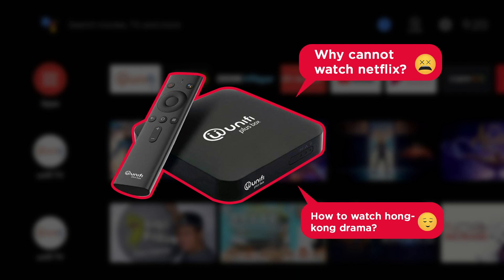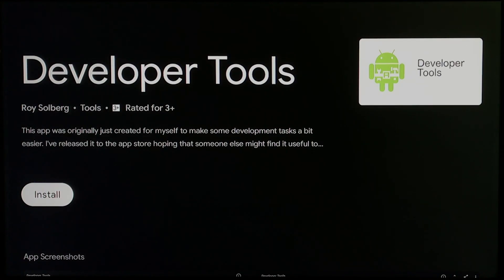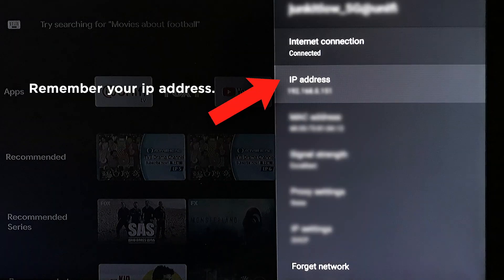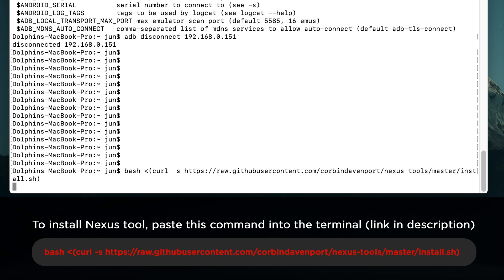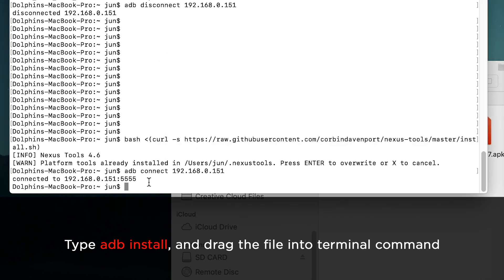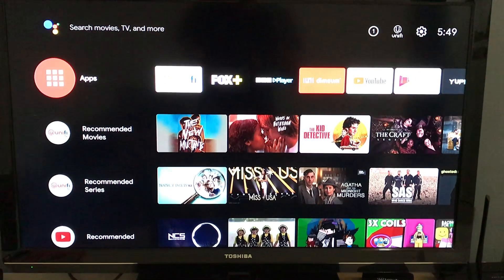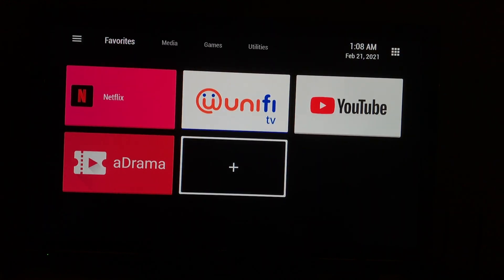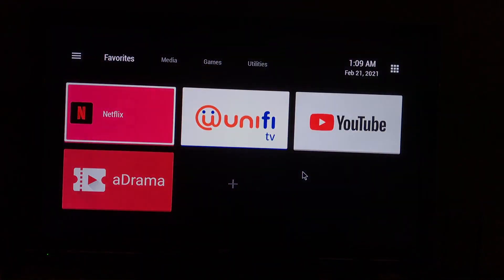Part 1 : Installing 3rd party Android Apps APK (such as netflix) in Unifi Plus Box (sideload apps)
Turn on subtitle ( apologies for my bad english)

Step 1 : Install developer tool in your Unifi Plus Box via play store.
Step 2 : Enable USB debugging in developer tool.
Step 3: Go to Unifi Plus box setting to remember your home wifi address.
Step 4: Now go to your computer, if Window, open Command Prompt; if Mac, open terminal
Step 6: After install, connect the computer to unifi box with command 'adb connect' space ip address and hit enter.
Step 7: After connection established, use command 'adb install' then drag your apk to after the command 'adb install', other wise, manually insert your apk file location & hit enter.
Step 8: If successfully installed, if it is not appear on the tv box, go to Setting-- App-- System App, they will be there.
Step 9: Install TV launcher from play store, so you can easily access the new app that you installed  from tv box home page.

***IF COMMAND NOT FOUND, that mean your mac not able to locate Nexus tool location, use this command, without () :
(export PATH="/Users/ /.nexustools":PATH)
for , refer your mac machine username or double check file location.

Useful link:
1) ADB For Window :

2) Nexus tool for Mac :
Nexus Tools does not need to be downloaded, just paste this command into the terminal

  -- (connect tv to unifi box) adb connect (ip adress)
 -- (installing app) adb install (then drag the file in)

3) Reference website
Install APKs from your PC with ADB :

DOWNLOAD LINK
- Developer tool in playstore: